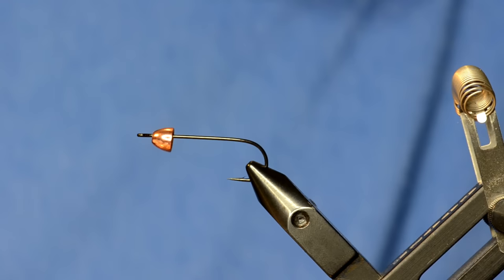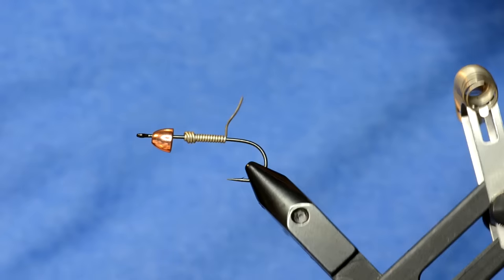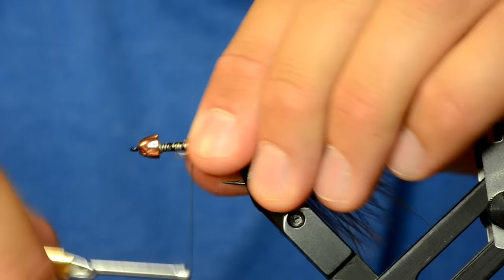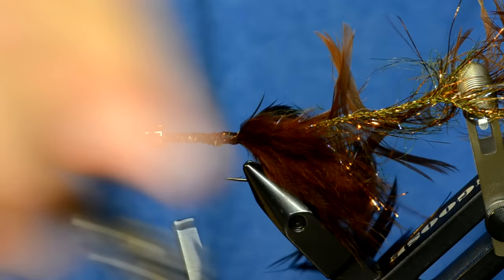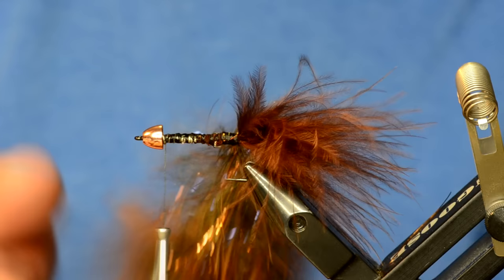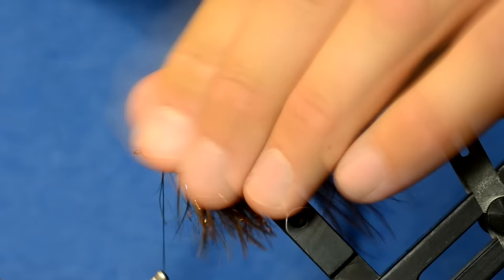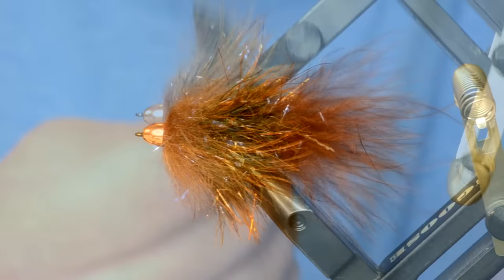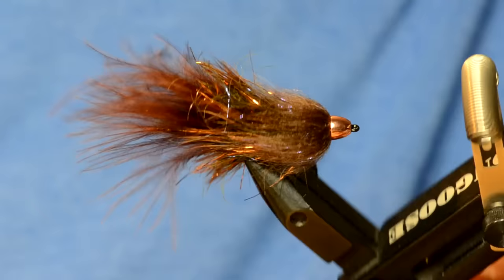Fly Tying Tutorial: Complex Twister Bugger version 2 0 by Fly Fish Food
An updated version of our popular complex twist bugger. Wrangles the fish and easy to tie!